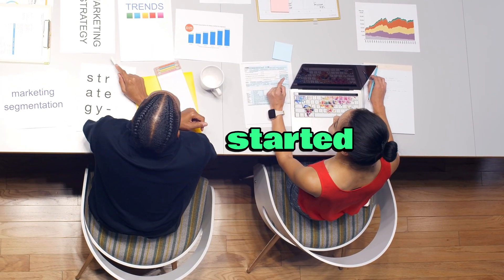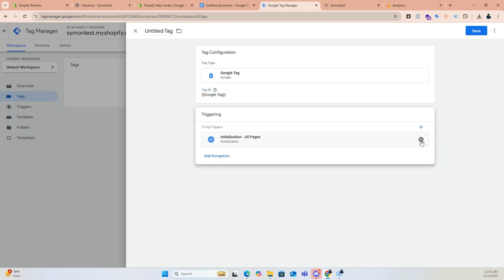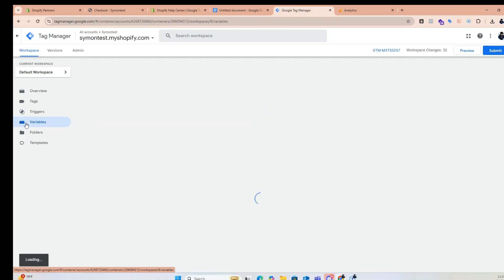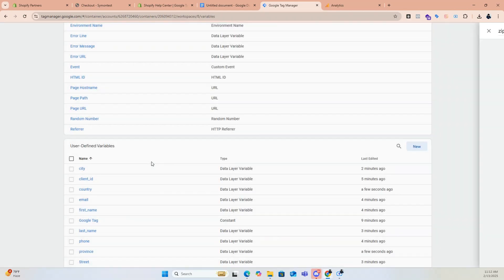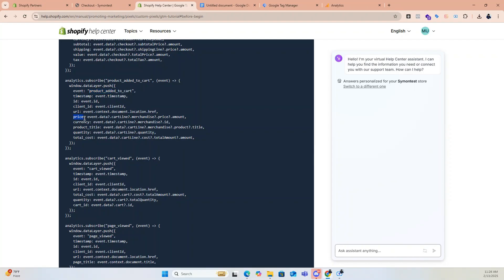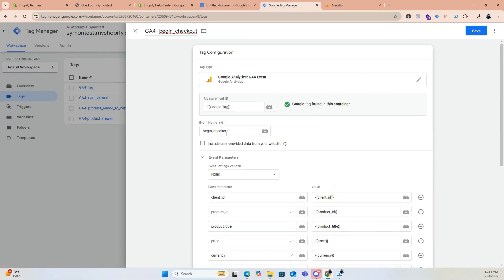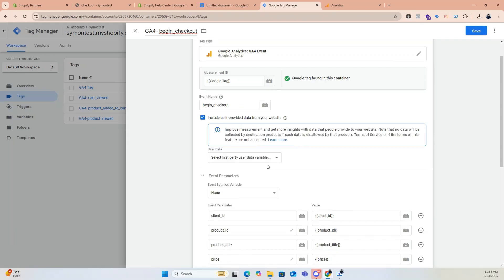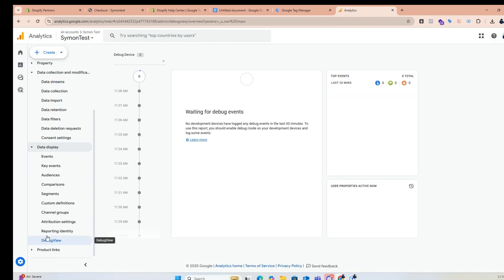How to Set Up GTM & GA4 on Shopify - Track Purchases & Fix Checkout Tracking Issues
🔥 𝐋𝐞𝐚𝐫𝐧 𝐇𝐨𝐰 𝐭𝐨 𝐒𝐞𝐭 𝐔𝐩 𝐆𝐨𝐨𝐠𝐥𝐞 𝐓𝐚𝐠 𝐌𝐚𝐧𝐚𝐠𝐞𝐫 (𝐆𝐓𝐌) & 𝐆𝐀𝟒 𝐨𝐧 𝐒𝐡𝐨𝐩𝐢𝐟𝐲 🔥

Are you struggling with 𝐒𝐡𝐨𝐩𝐢𝐟𝐲’𝐬 𝐂𝐡𝐞𝐜𝐤𝐨𝐮𝐭 𝐄𝐱𝐭𝐞𝐧𝐬𝐢𝐛𝐢𝐥𝐢𝐭𝐲 update and the 𝐀𝐝𝐝𝐢𝐭𝐢𝐨𝐧𝐚𝐥 𝐒𝐜𝐫𝐢𝐩𝐭𝐬 𝐢𝐬 𝐃𝐞𝐩𝐫𝐞𝐜𝐚𝐭𝐞𝐝 issue? This step-by-step tutorial will show you how to set up a Shopify 𝐜𝐮𝐬𝐭𝐨𝐦 𝐩𝐢𝐱𝐞𝐥 𝐝𝐚𝐭𝐚 𝐥𝐚𝐲𝐞𝐫 in customer events and properly configure 𝐆𝐨𝐨𝐠𝐥𝐞 𝐓𝐚𝐠 𝐌𝐚𝐧𝐚𝐠𝐞𝐫 (𝐆𝐓𝐌) and 𝐆𝐨𝐨𝐠𝐥𝐞 𝐀𝐧𝐚𝐥𝐲𝐭𝐢𝐜𝐬 𝟒 (𝐆𝐀𝟒).

✅ What You’ll Learn in This Video:
🔹 How to install Google Tag Manager on Shopify
🔹 Fixing Shopify’s Checkout Extensibility issue
🔹 The best way to set up 𝐞𝐂𝐨𝐦𝐦𝐞𝐫𝐜𝐞 𝐭𝐫𝐚𝐜𝐤𝐢𝐧𝐠 𝐢𝐧 𝐆𝐀𝟒

🚀 Don’t Lose Your Tracking – Get Everything Set Up Correctly!

Song: Dawn
Composer: Sappheiros

Song: Way Home
Composer: Tokyo Music Walker

Song: The Sound Of Rain
Composer: Sappheiros

Song: WILLOW
Composer: Sappheiros

Song: Moody Swing
Composer: Oshóva

Song: Nightfall
Composer: Roa